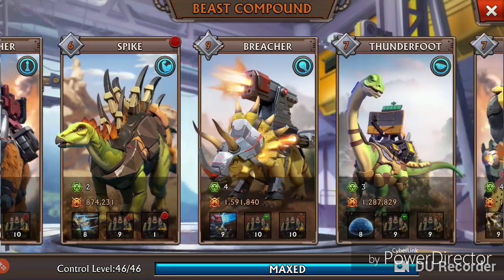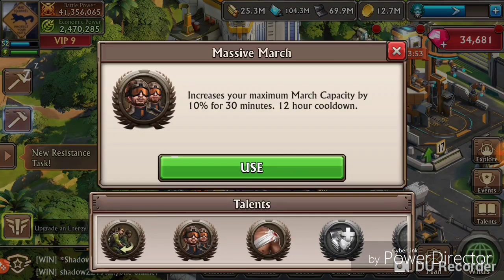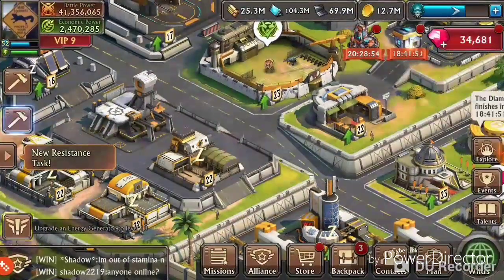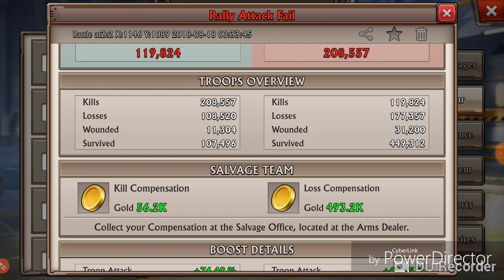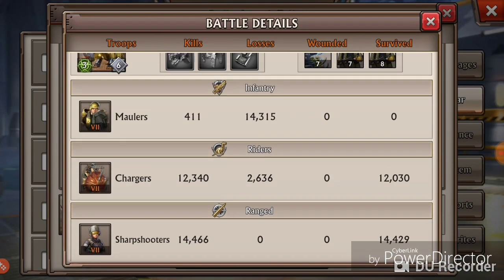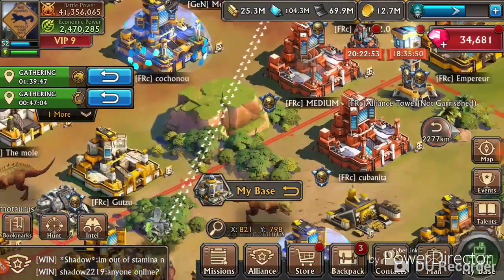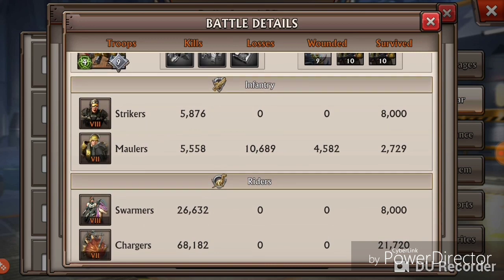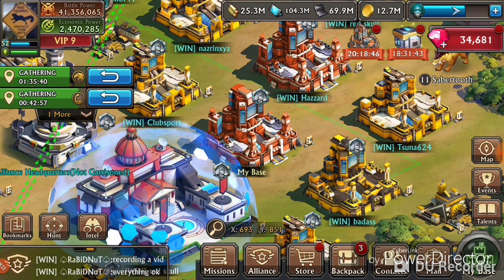RaBiDNuT's Words of Wisdom: PVP 101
TITAN 🤫🙈🙉🙊